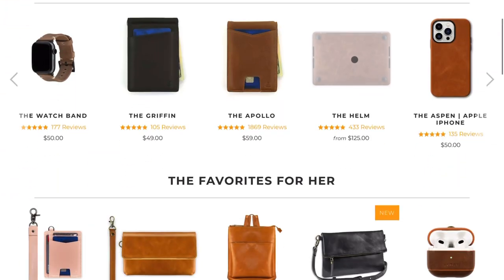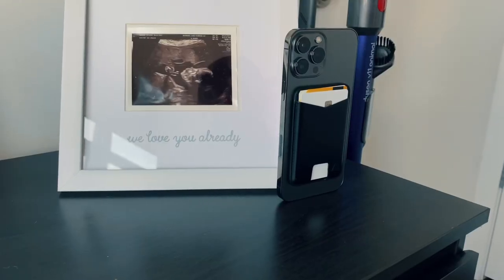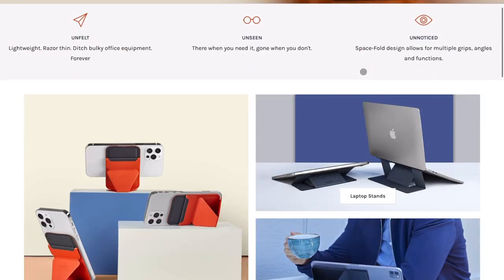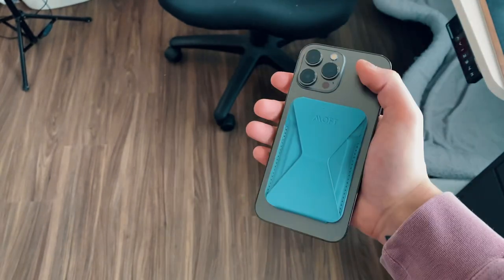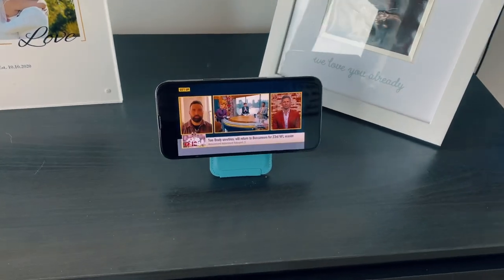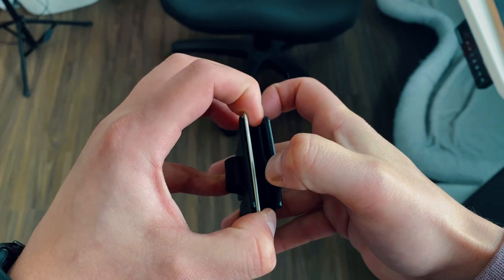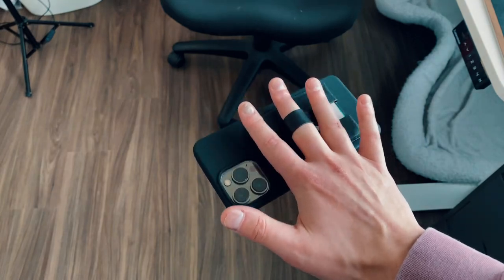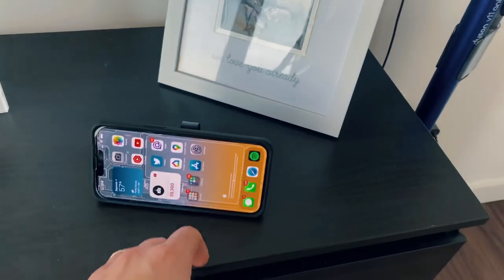Top 3 BEST MagSafe Wallets for Form & Function!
What is going on everyone! Wanted to share some of my favorite Magsafe wallets that I have been using with the 13 pro max.  Let me know what you think!